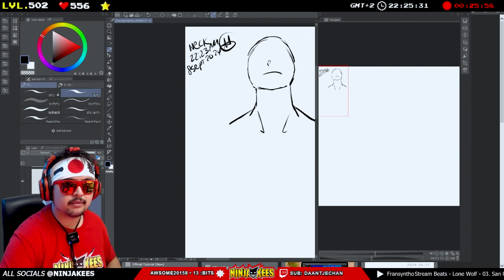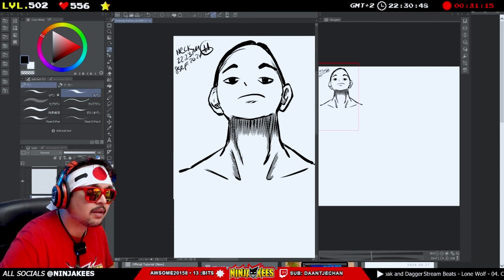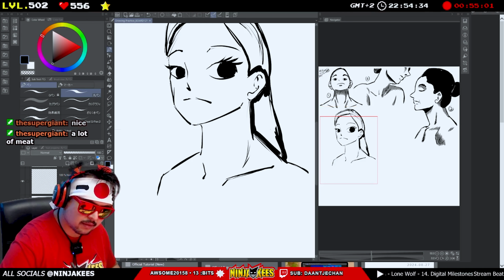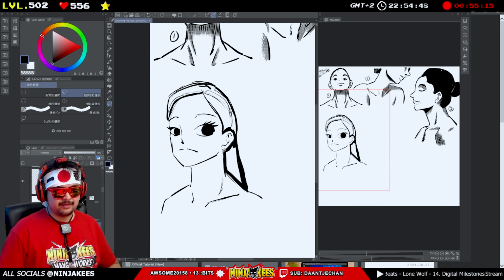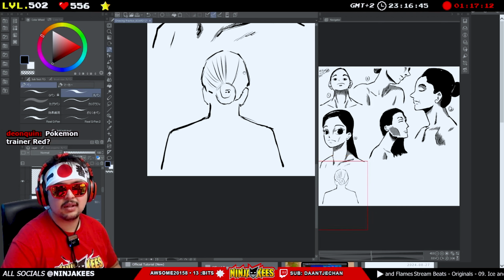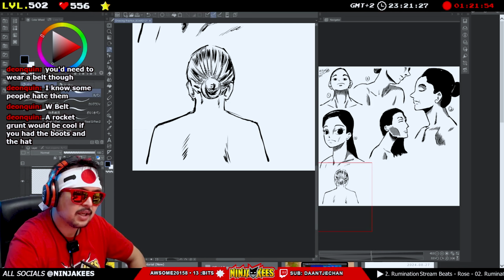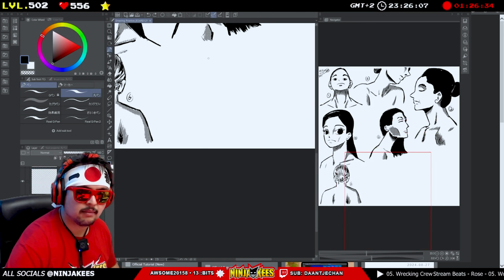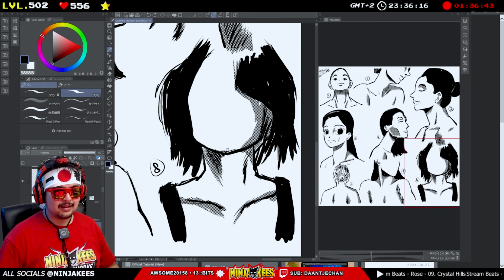Drawing Necks for 1 Hour Manga Challenge! #39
I spent an hour drawing necks for the manga challenge to sharpen my manga and overall drawing skills. The goal isn't perfection—it's about practice and improvement. Focusing on necks helps build discipline and enhances your ability to capture various details of the human form, leveling up your skills with consistent effort.

I MADE A MANGA! IT'S CALLED PARTY TIME!!!
THANK YOU SO MUCH! It means allot!

NINJABOX! ishhh! DIGITALLY!
- Ninjakees